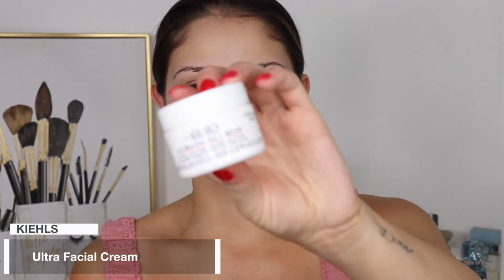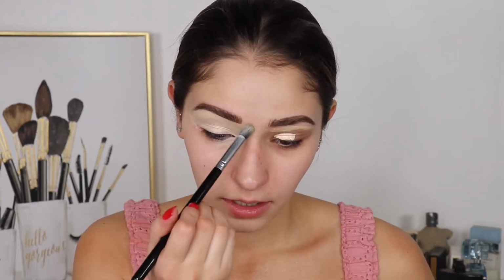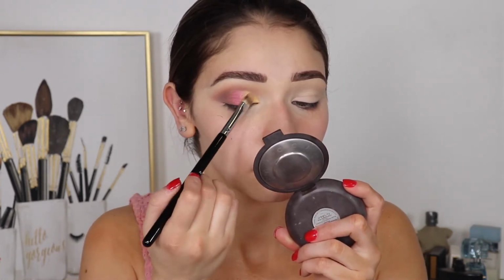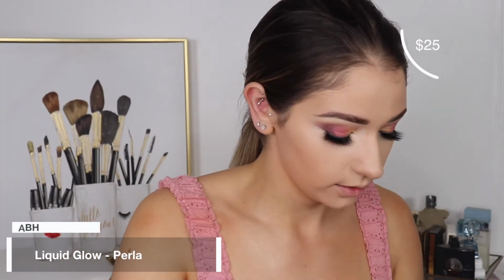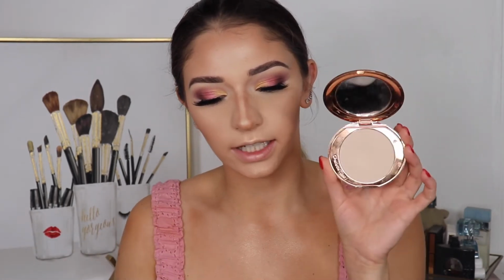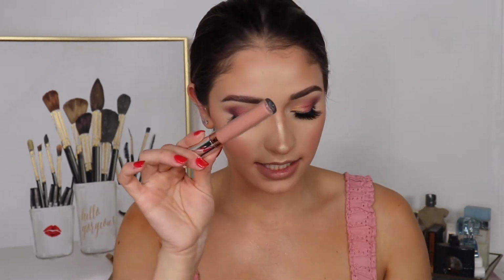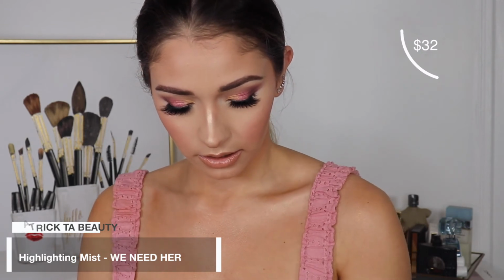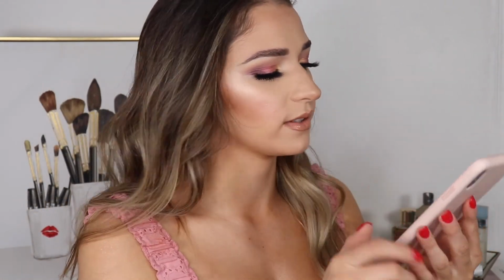SEPHORA SALE RECOMENDATIONS | WHAT SHOULD YOU BUY?!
WELCOME BACK BABES!!
Grab your makeup & come hang out with me ❤️